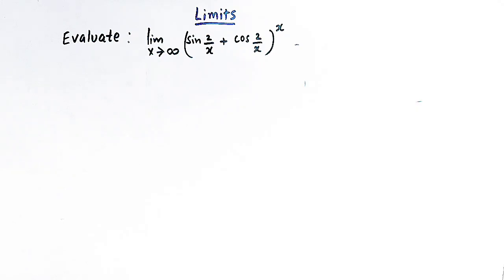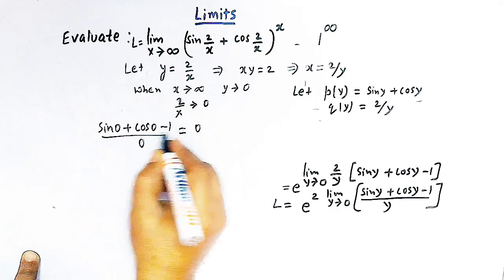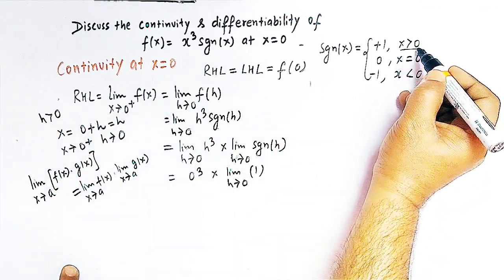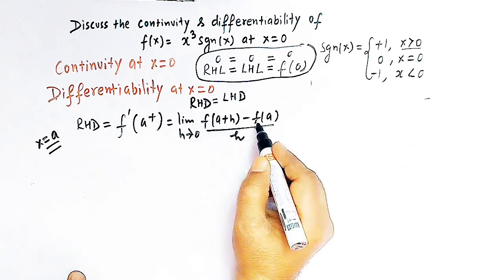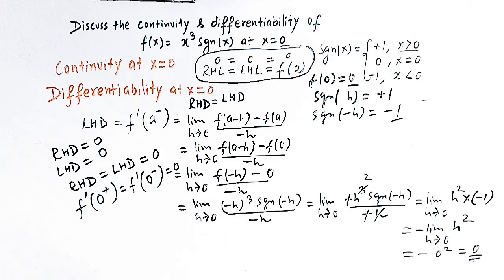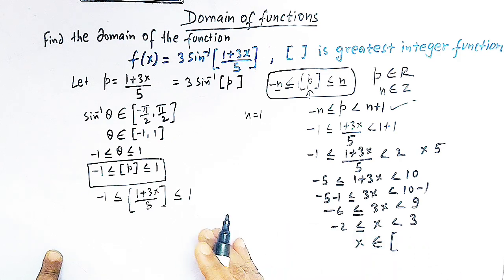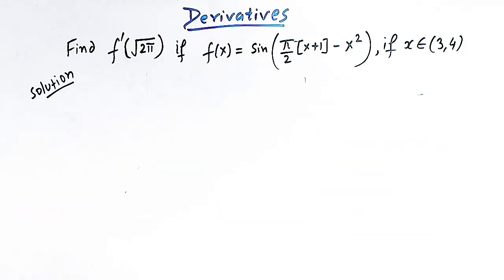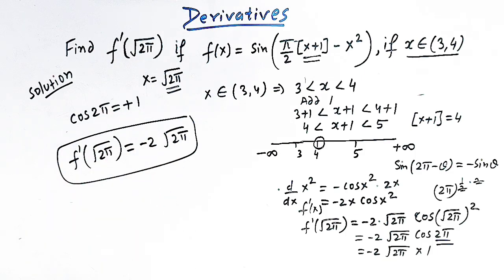Limits,Continuity, differentiability, domain and derivatives _ Conceptual problems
Mixed Problems based on limits, continuity, differentiability and domain of functions.